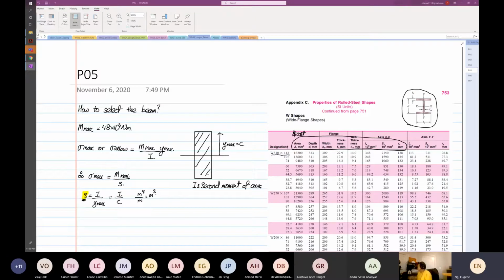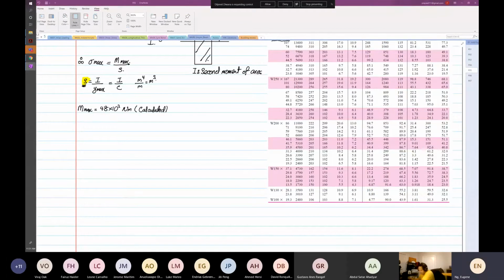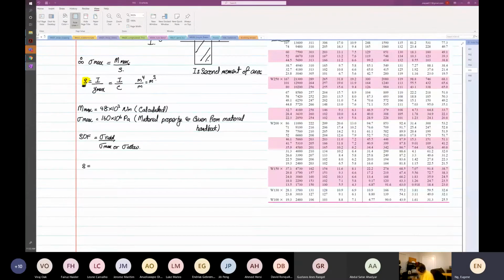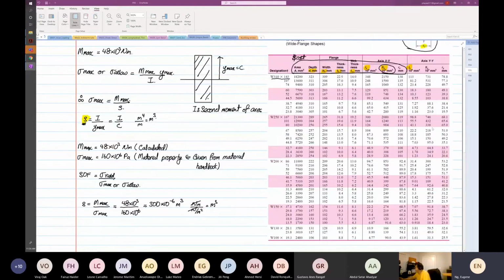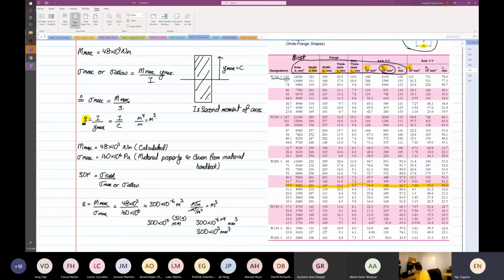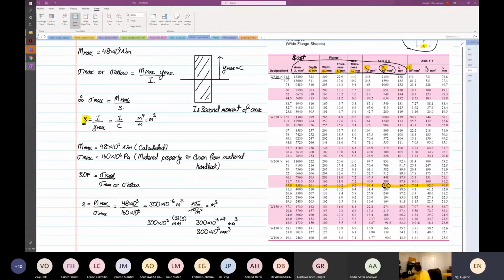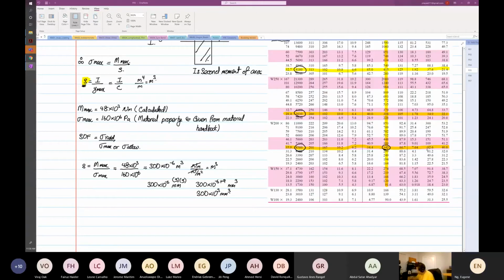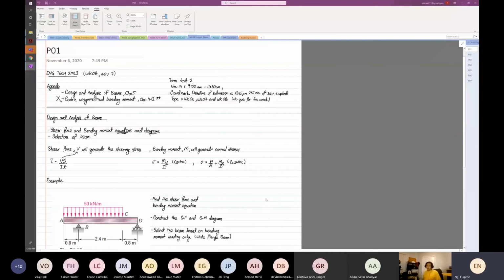Wk08 Beam Analysis P11